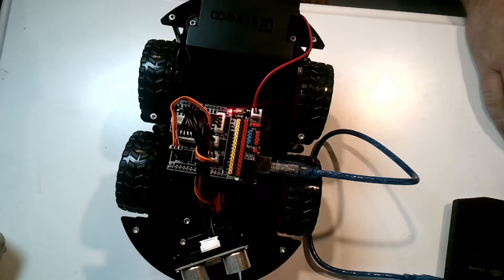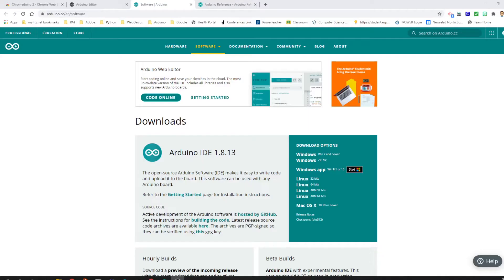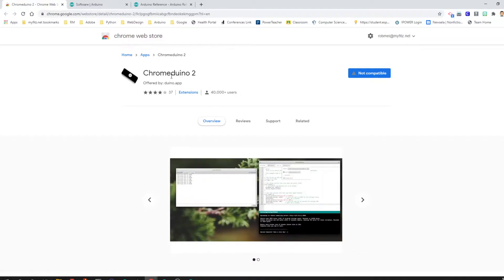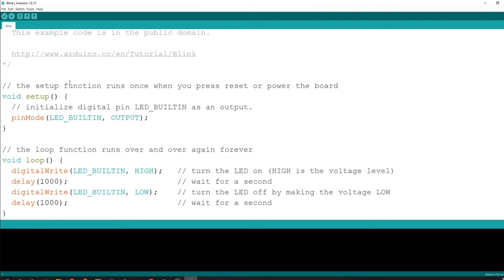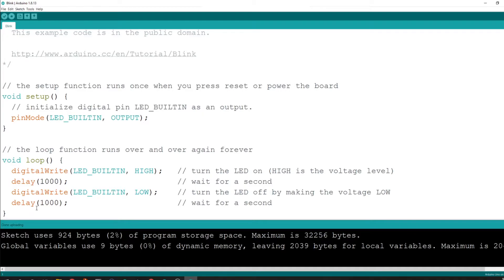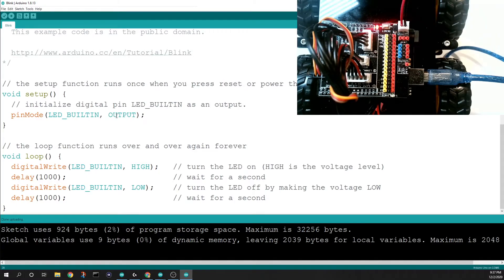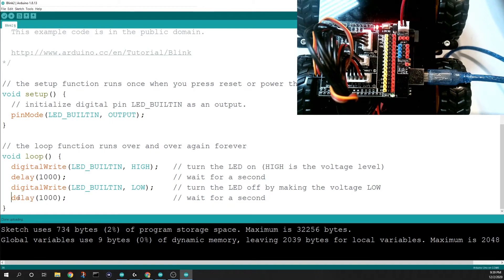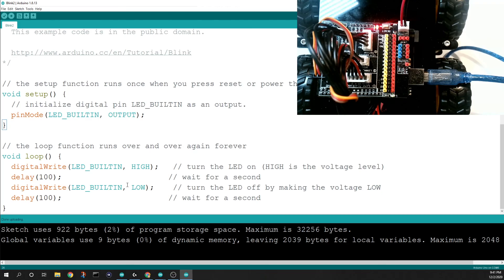Elegoo Smart Robot 3+: Getting Started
Getting started with programming the Elegoo Smart Robot 3+.